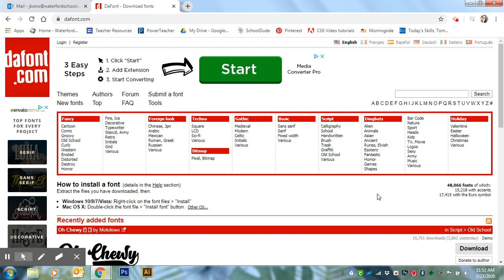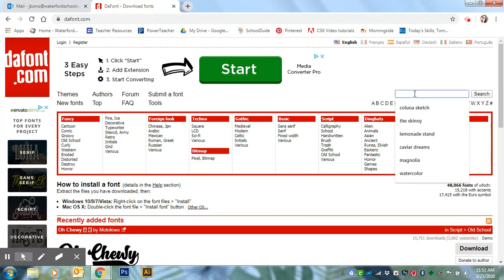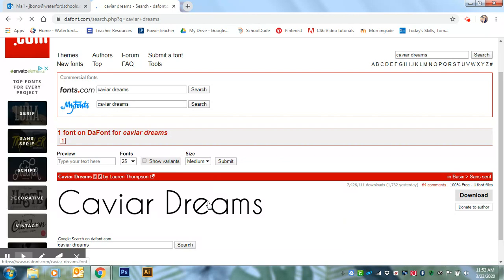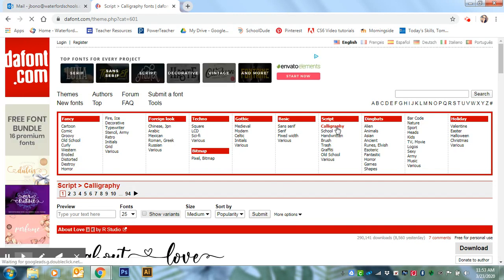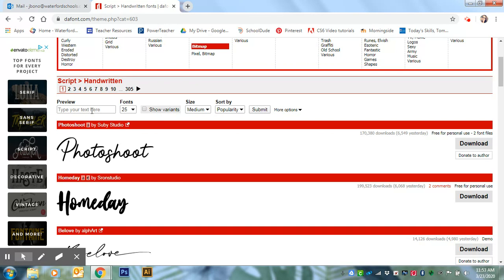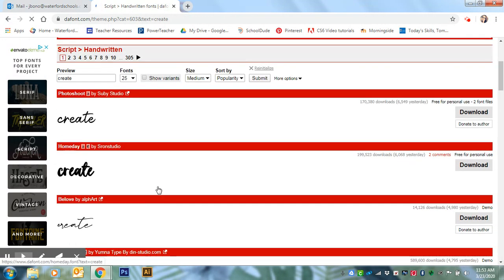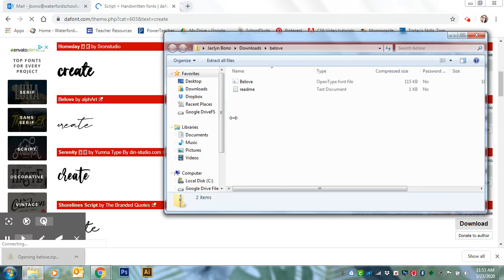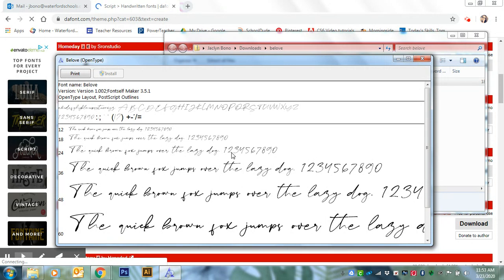How to Download and Install a Font from DaFont.com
How to download and install a font on dafont.com